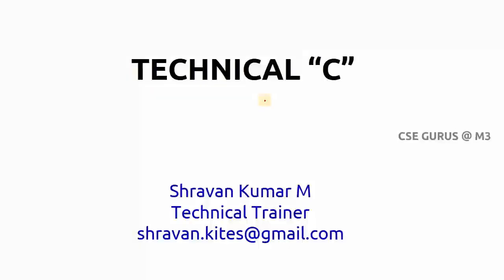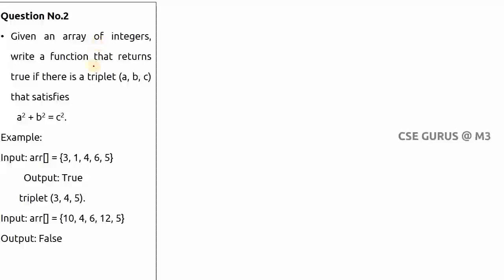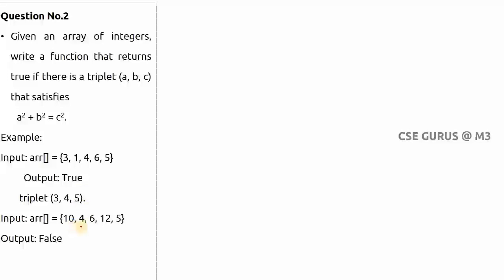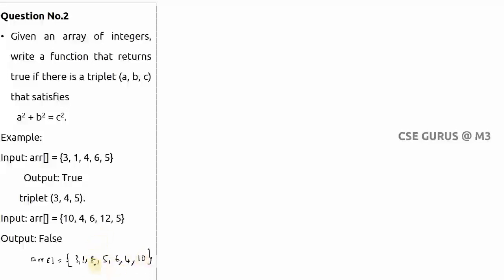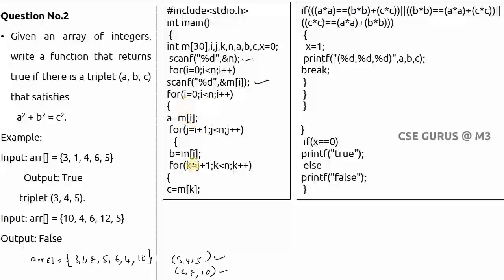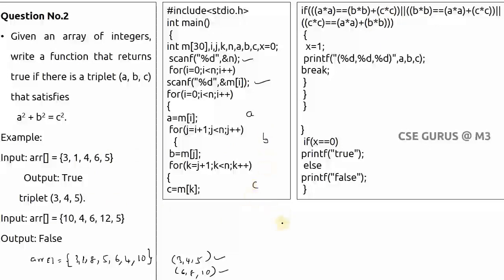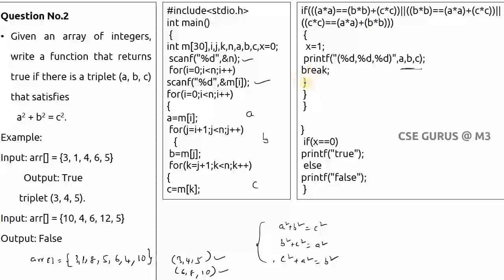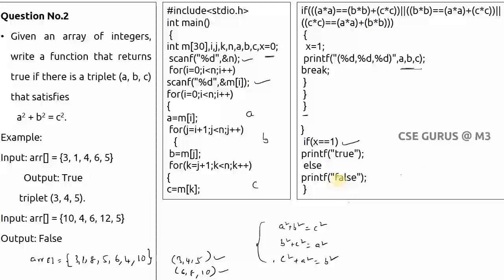Technical C coding: part 2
This video explains logic and coding in C for a particular problem.